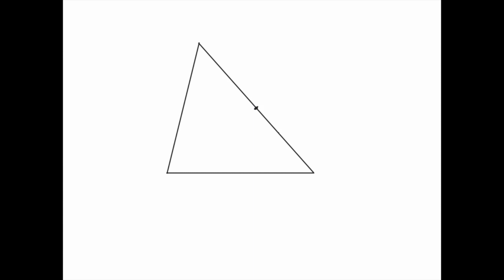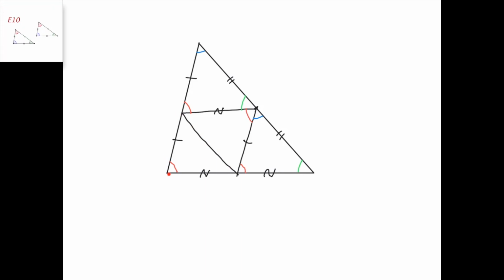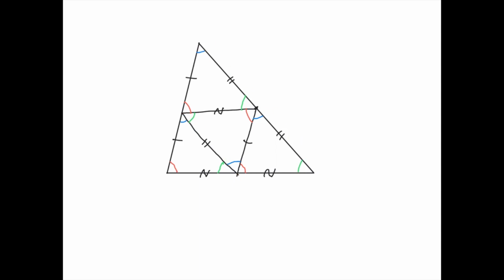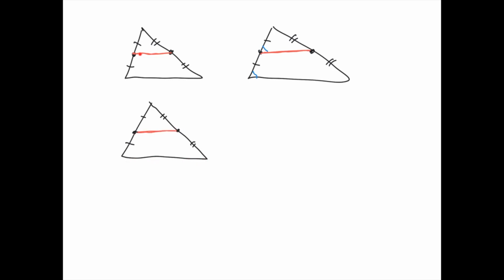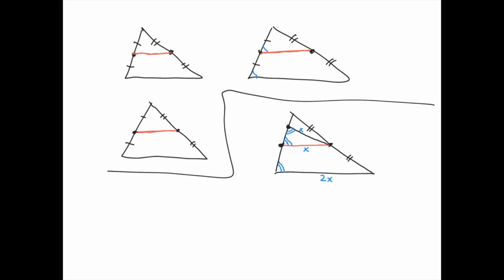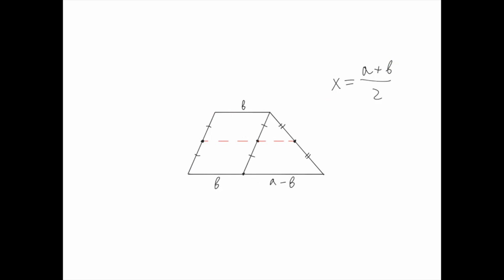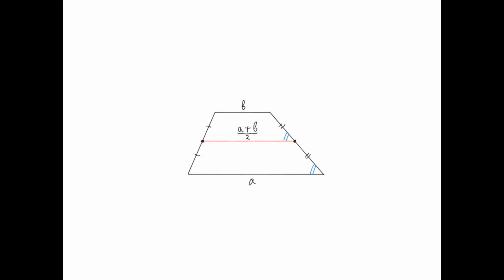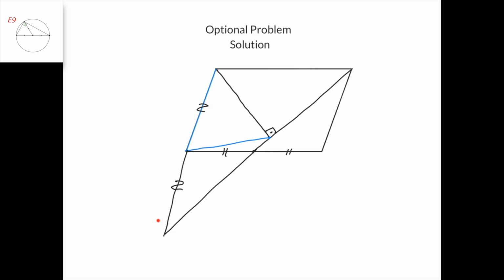Element 30. The Midsegment | Elements in Geometry for Olympiads